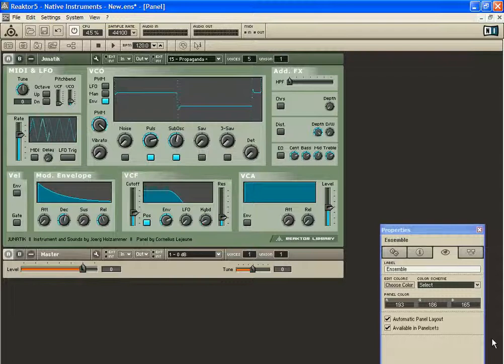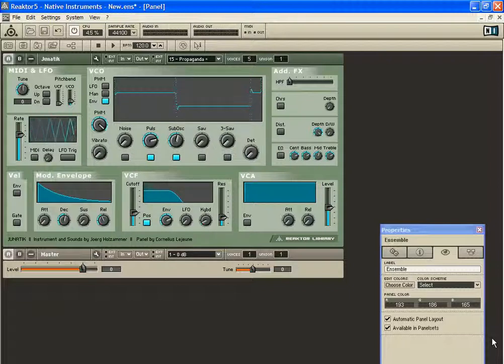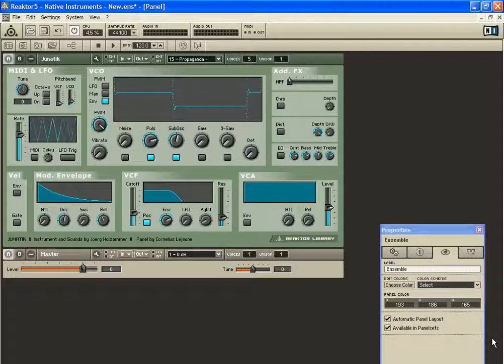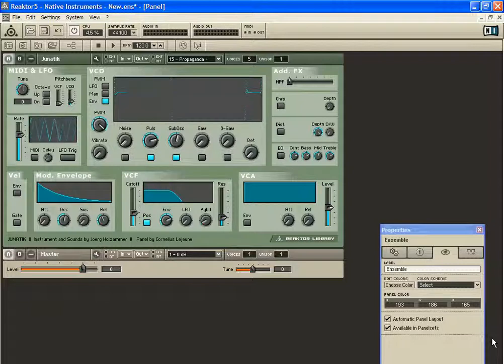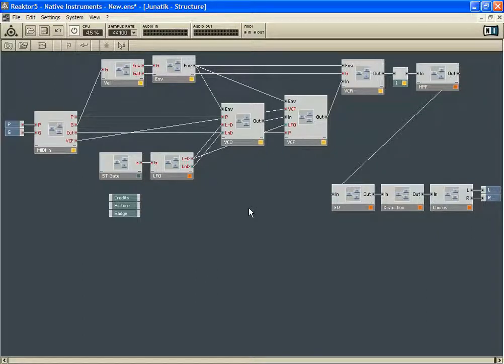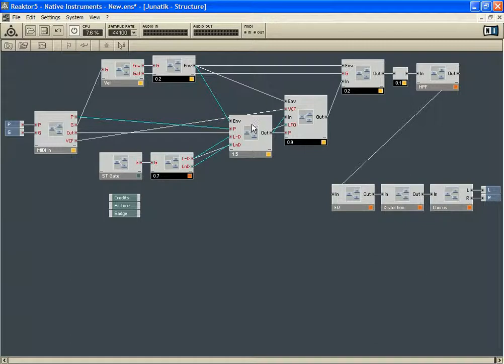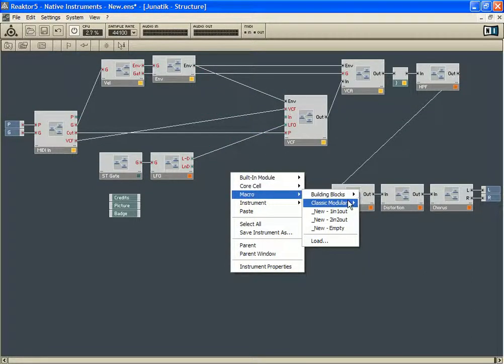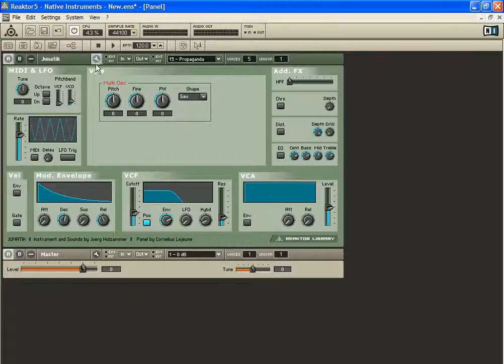Native instruments Reaktor 5 quick tips CPU usage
A quick tip on how to check reakor 5 cpu usage.

thesixtyone